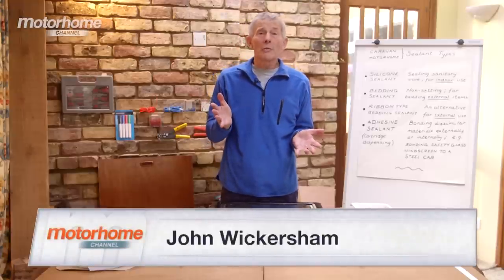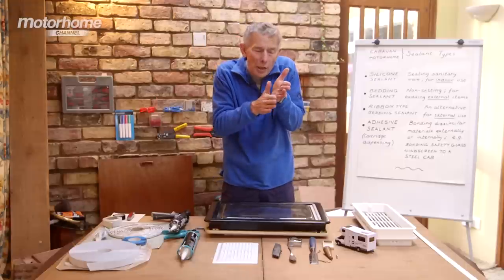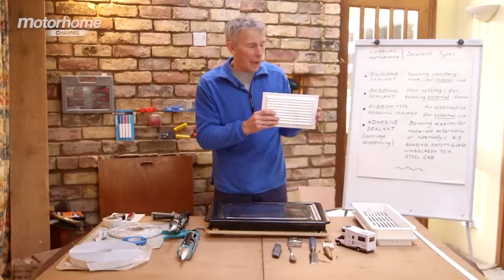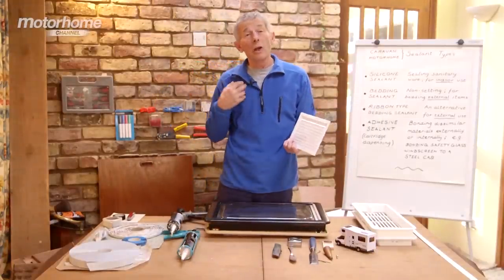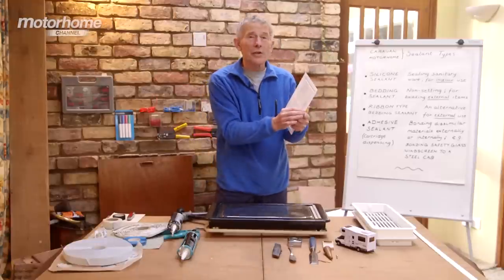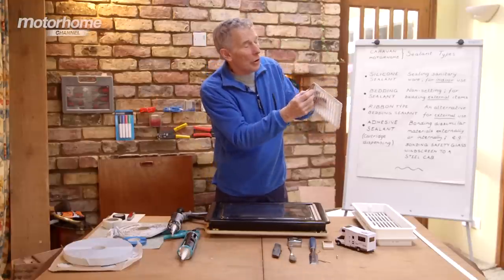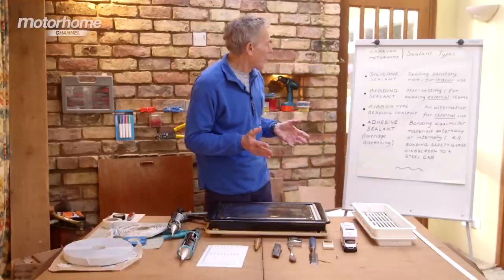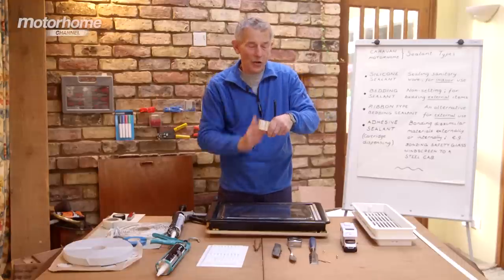MHC S04E38 MOTORHOME BASICS - Sealant Types